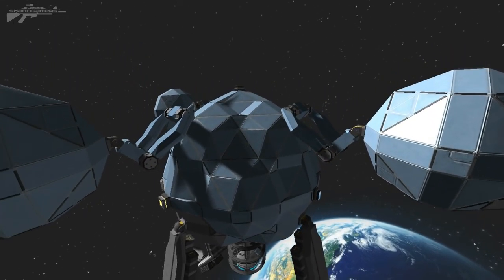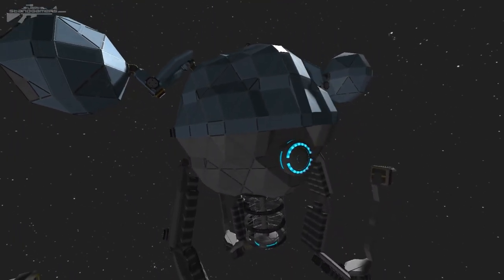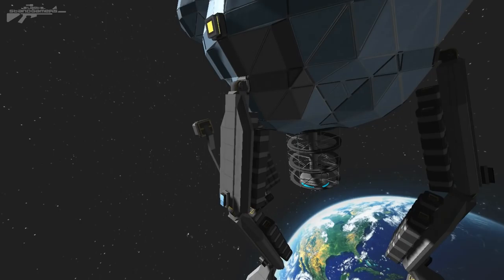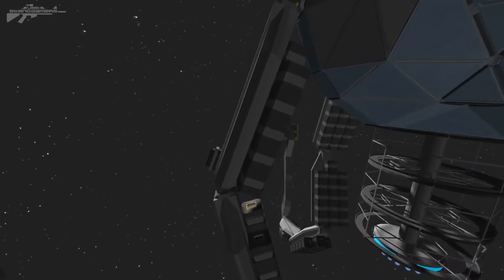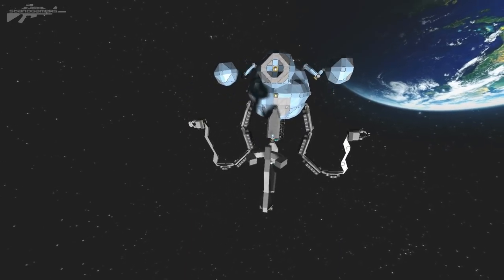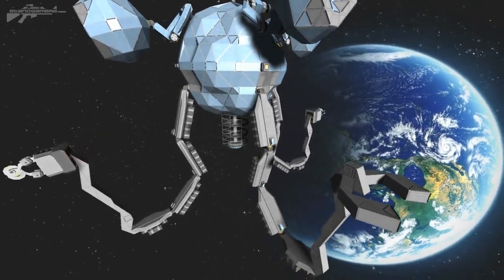Space Engineers - Mister Handy Robotic Assistant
Meet Mr Handy my personal robotic assistant still has a few bugs that need to be ironed out, but so doe's the one in fallout. I will update you once I add some more features.

Direct X 11 Panels
Coming soon.